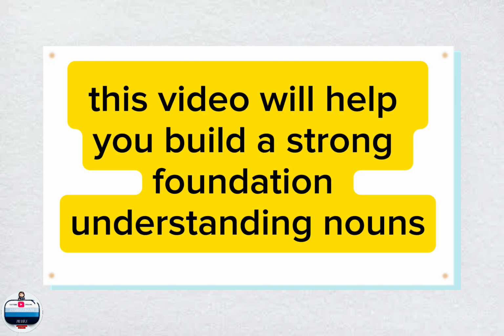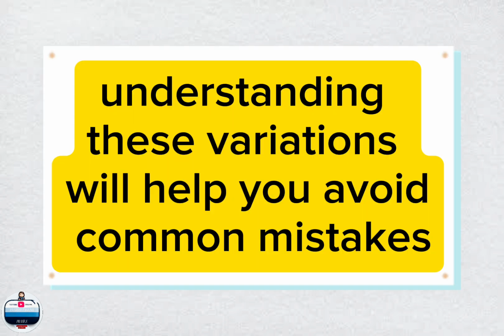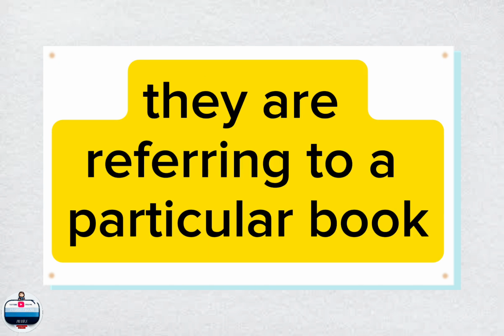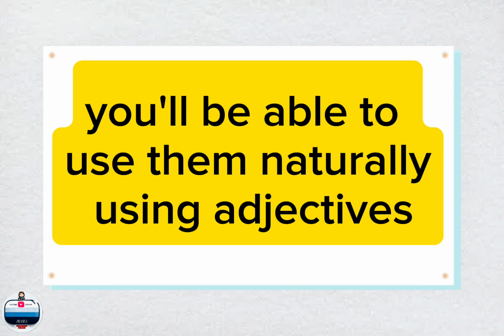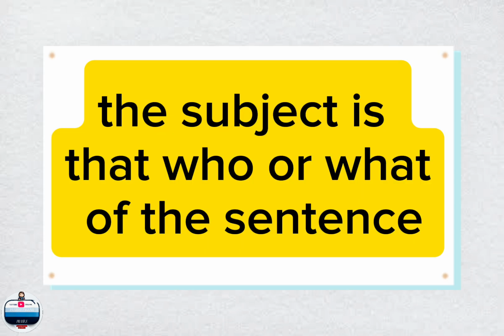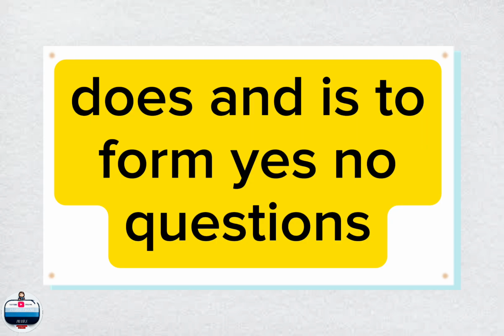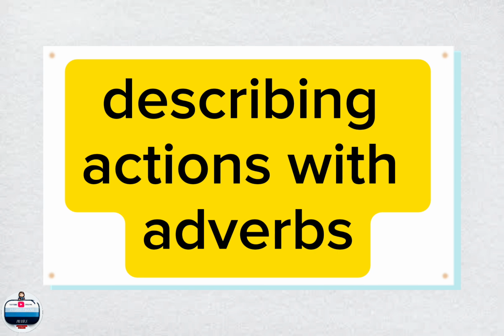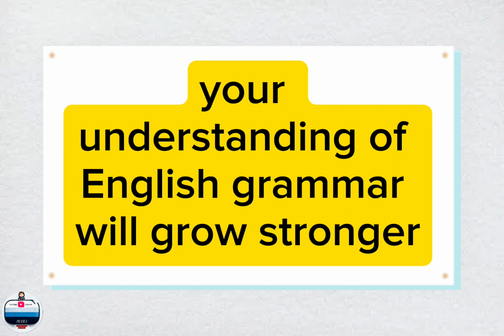Improve Your English Grammar Quickly and Easily — English Work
Welcome to this comprehensive guide on improving your English grammar step by step! In this video, we’ll cover essential grammar rules, from the basics of nouns, verbs, and adjectives to more advanced topics like prepositions, conjunctions, and adverbs. Whether you're a beginner or looking to strengthen your grammar skills, this video will provide you with practical examples and tips to help you on your language learning journey. Make sure to watch till the end, practice regularly, and don't be afraid of making mistakes — it's all part of the learning process!